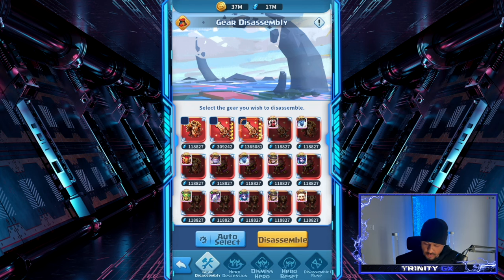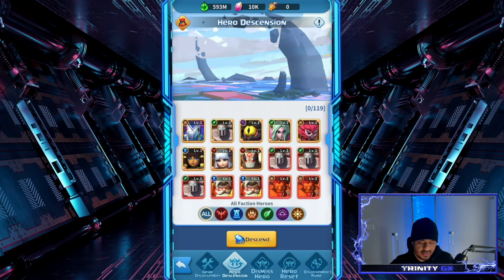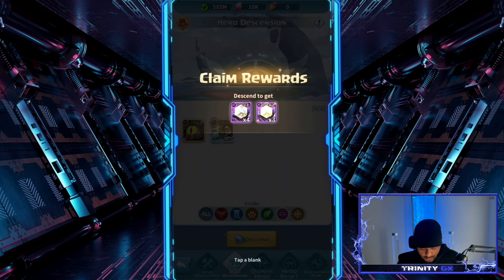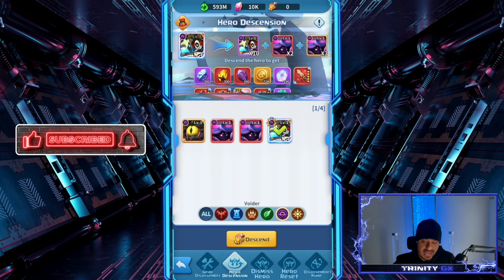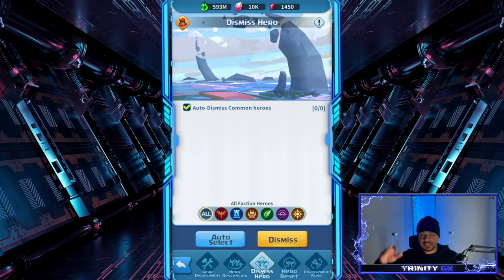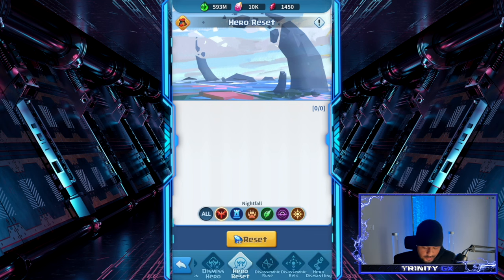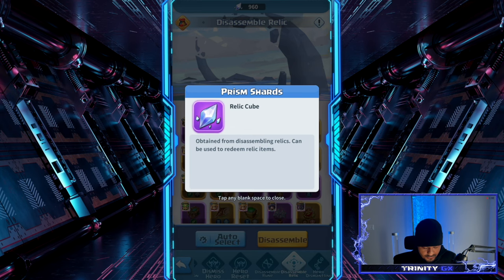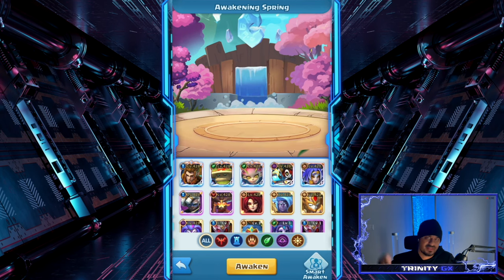Alchemy & Awakening Spring Explained! | The Beginner's Guide Ep. 10 | Hero Clash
🔺Previous Episode: Evergreen Garden Explained🔺